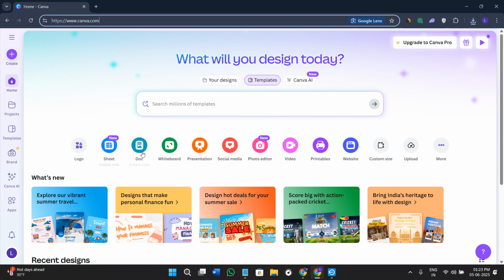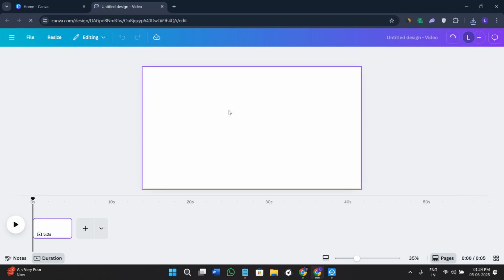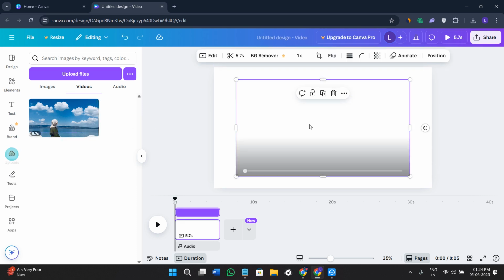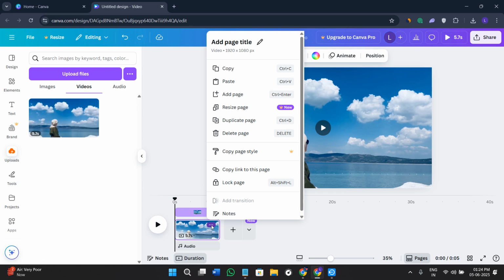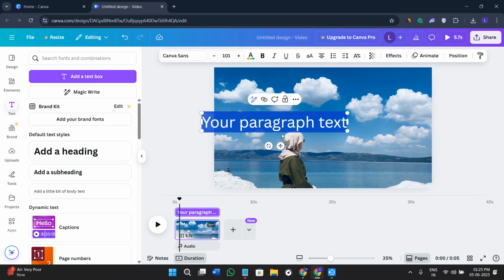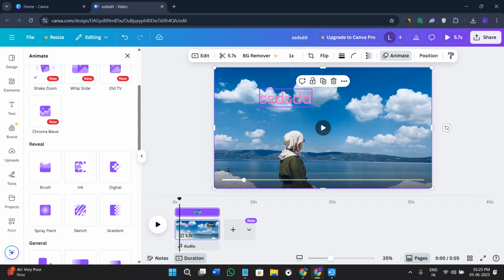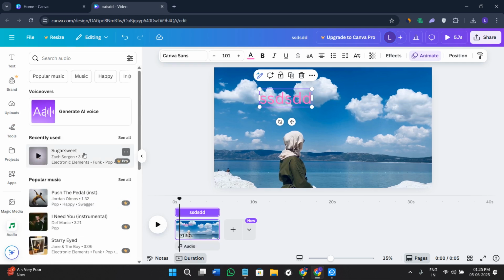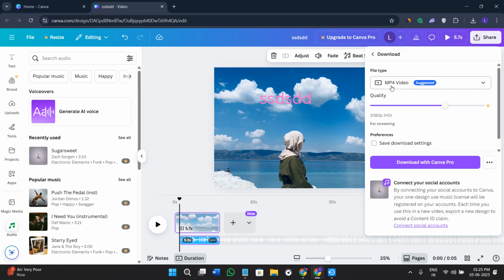How To Edit Video On Canva 2025 (Quick Tutorial)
Want to edit videos without complicated software? Canva's built-in video editor makes it simple to trim clips, add transitions, insert text, and customize visuals—perfect for social media, presentations, or YouTube content. This quick 2025 tutorial walks you through the essentials of video editing inside Canva, so you can produce polished content in just minutes.